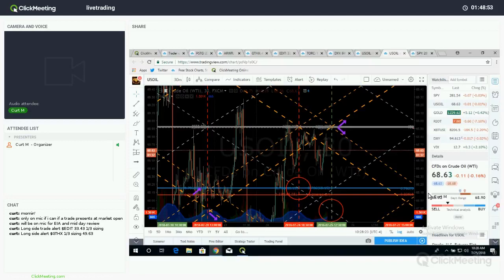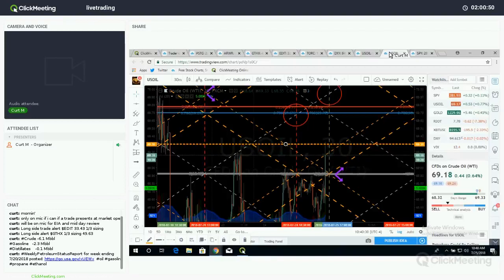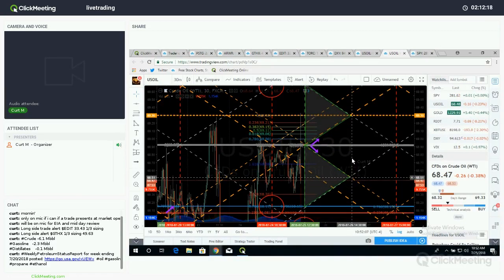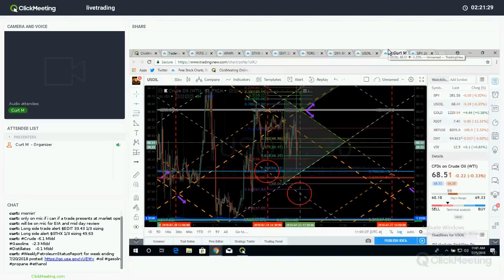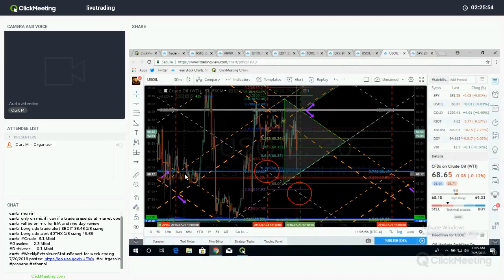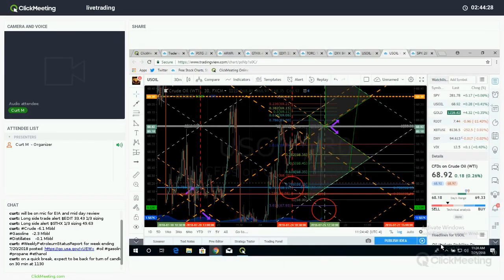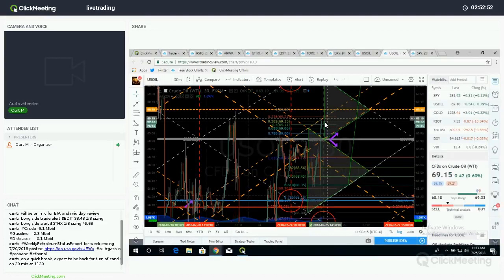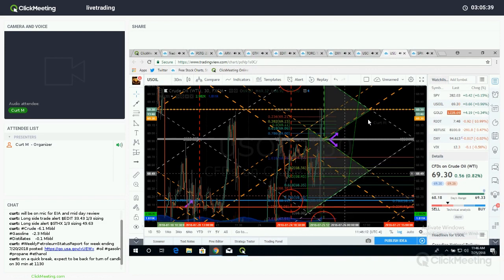Oil Trading Alerts Live w EPIC Oil Algorithm EIA Oil Trading Algorithm Alerts $USOIL $WTI $CL_F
Trading Crude Oil Live with EPIC Oil Algorithm EIA Report Oil Trading Algorithm $USOIL $WTI

10:28 AM July 25, 2018: Oil trading room live trading coverage with lead trader.

Trade almost right in between the upper and lower channel price targets 68.84. First five minutes after EIA weekly oil report I tend to not trade - I usually watch.

Long side oil trade alert triggered 69.06 at 7:00 on video FX $USOIL $WTI. Price had breached the upside main resistance on EPIC Oil Trading Algorithm charting so I took the long trade (which also put trade in th upper channel). Price spiked significantly right after the entry.

In addition to the algorithm charting I am using a 1 minute standard oil chart.

Trimmed the long oil trade position at 69.32 at 8:49 on video as price was nearing a hidden pivot resistance on the algorithm model. Oil chart pivot / resistance shown at 10:16 on video (first quarter of quadrant). I highlighted the pivot with the orange horizontal line on the algorithm.

Video shows the various indicators I am watching (algorithmic oil trading and conventional charting) when trading oil. Some decent lessons for those that are wanting to learn how to trade oil.

Connect:

Register to free email list for trade set-ups, webinars, special events

Curtis Melonopoly (@curtmelonopoly) is rated Top 250 Stock exchanges authority, covering also Mathematical finance and Economy of the United States